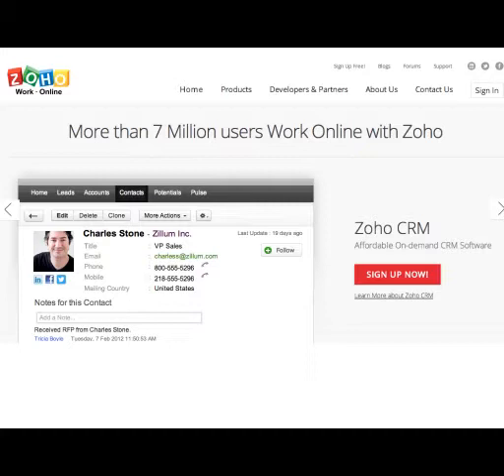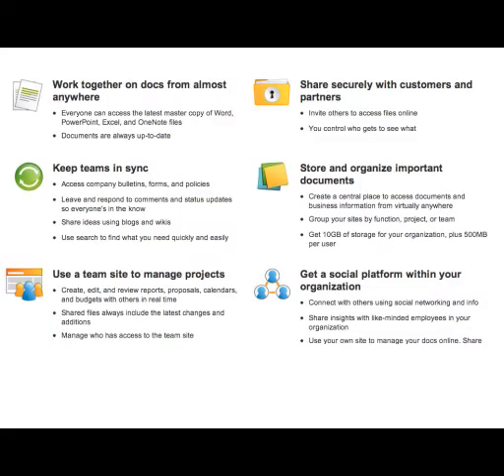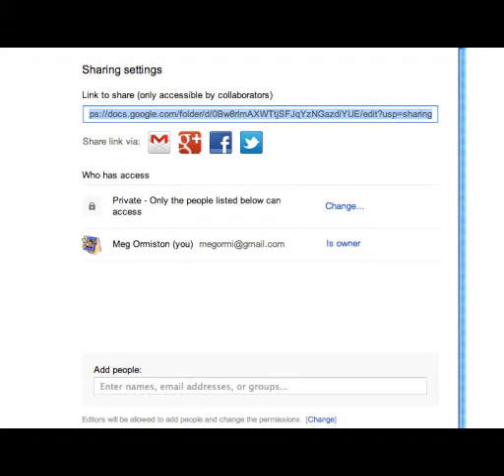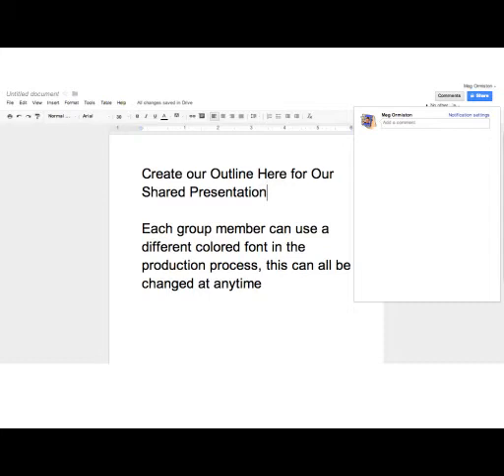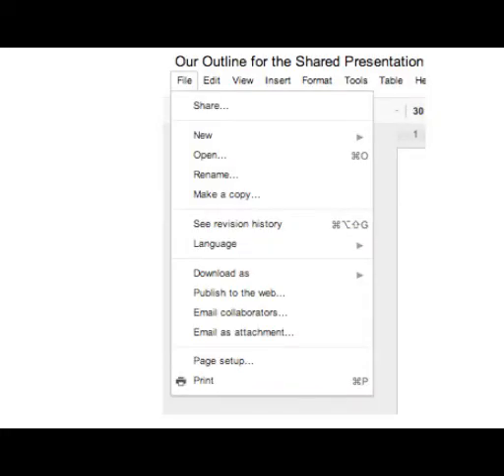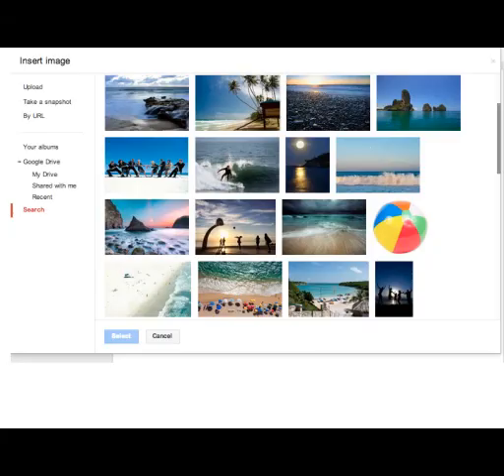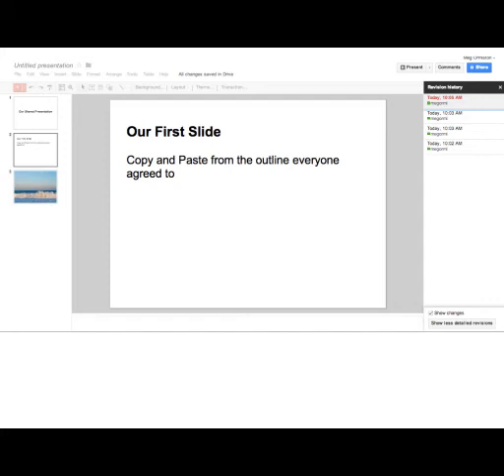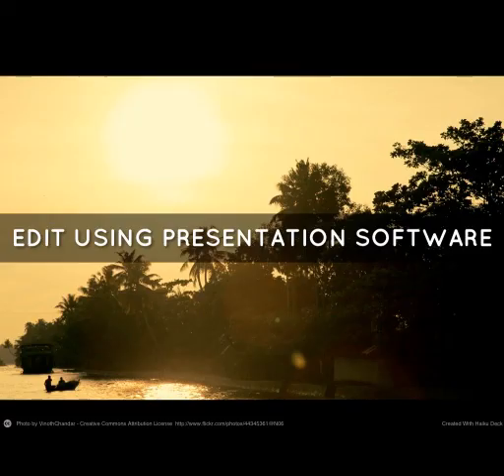Edit Using Collaborative Presentations Software 3c2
Watch this video about editing using collaborative presentation software.